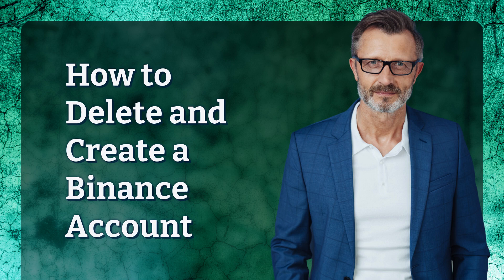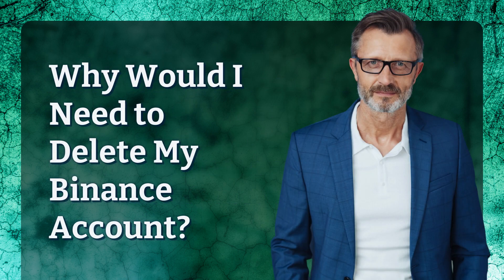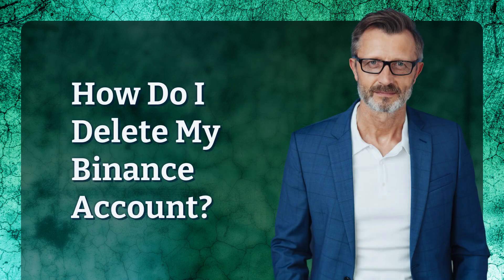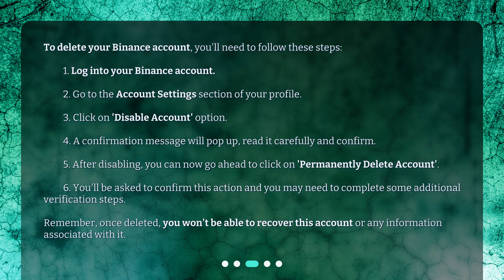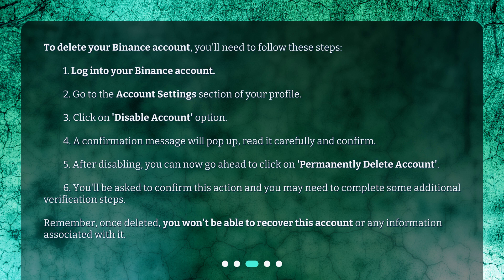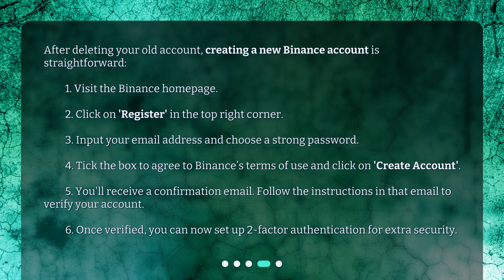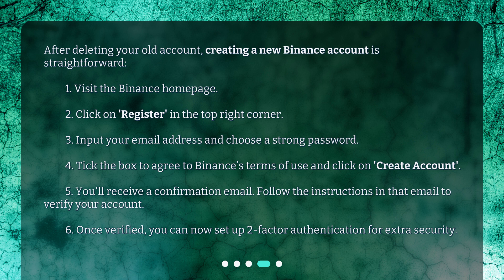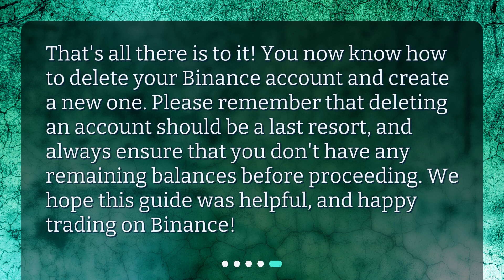How to Delete and Create a Binance Account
How do I delete my Binance account and create a new one? • Say goodbye to your old Binance account and start fresh with a new one! Learn how to delete your account and create a new one with this easy-to-follow guide. Whether you're experiencing issues or just need a fresh start, we've got you covered. Follow these simple steps and start trading on Binance with a brand new account in no time!

00:00 • How to Delete and Create a Binance Account
00:19 • Why Would I Need to Delete My Binance Account?
00:46 • How Do I Delete My Binance Account?
01:30 • How Do I Create a New Binance Account?